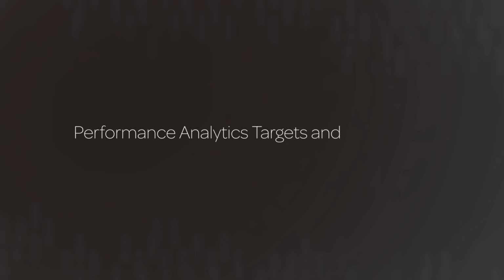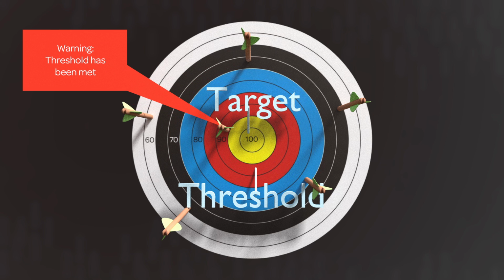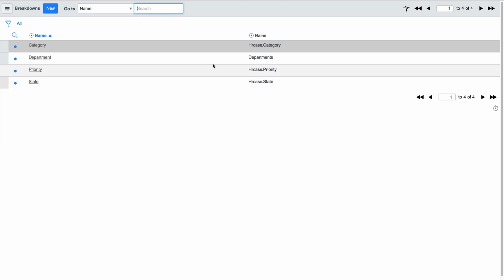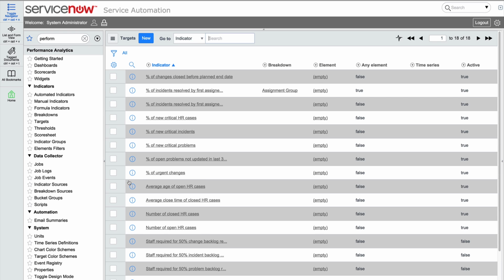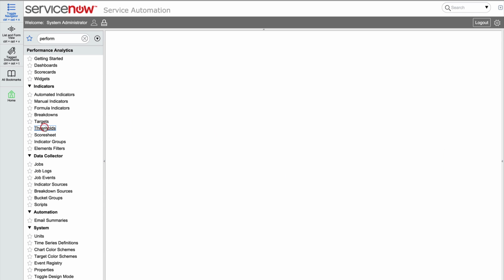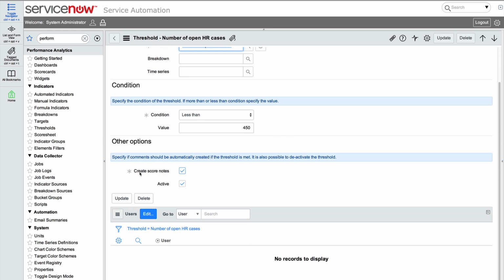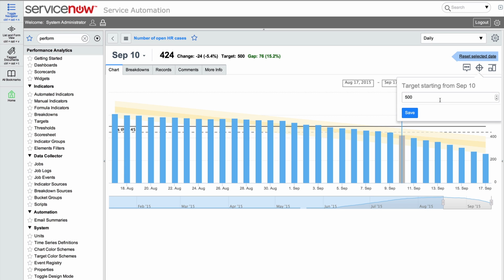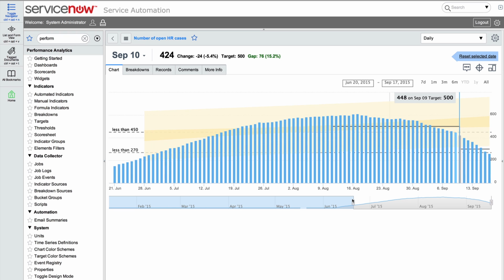Performance Analytics | Create Your First Target and Threshold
Explains what targets and thresholds are in Performance Analytics in the ServiceNow platform, and demonstrates two methods for creating targets and thresholds.

Release: While this video was recorded using Fuji, the concepts apply to other versions as well.